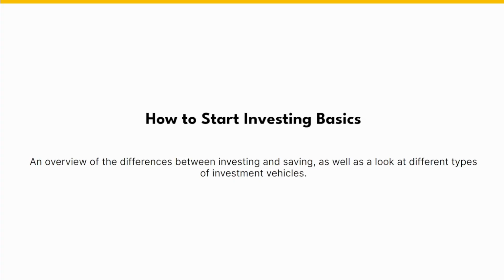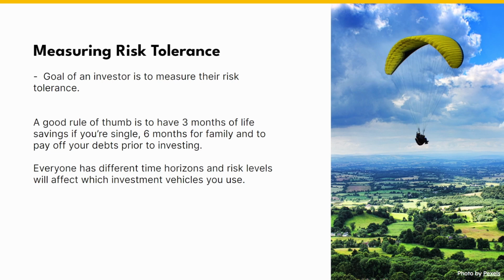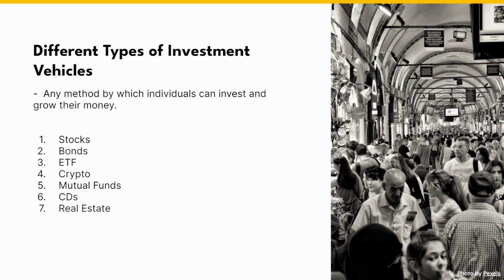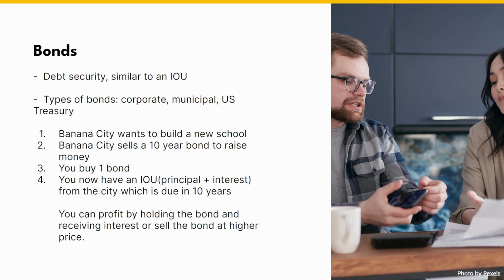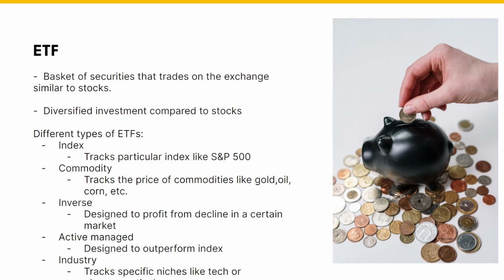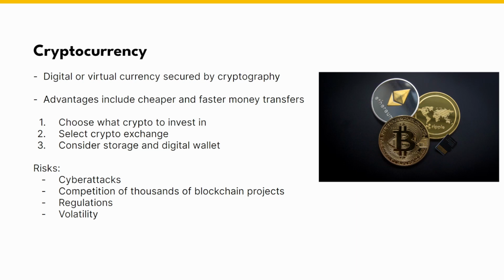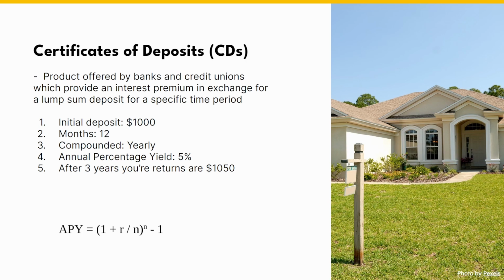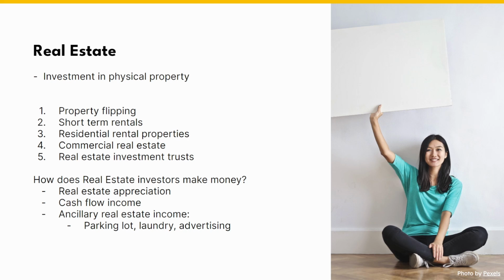How to Start Investing Basics: A Beginner's Guide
Hope this video helps explain the basics of different investing vehicles and the importance of investing.
Let me know below what concepts you'd like me to explore!